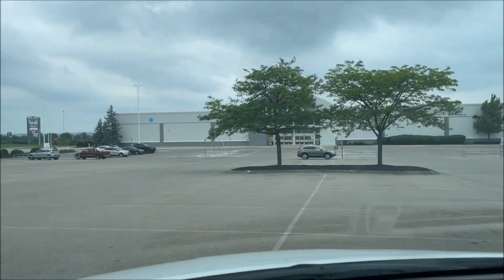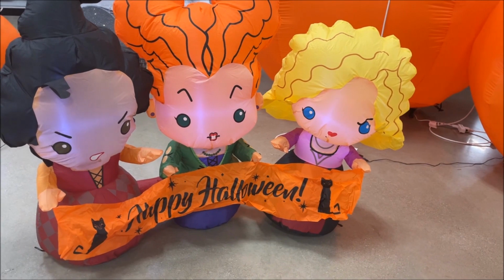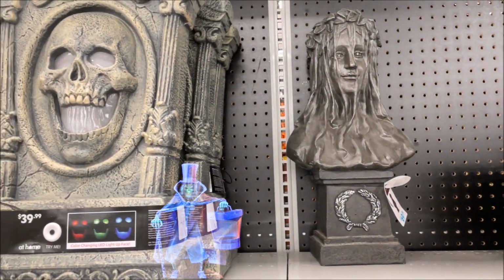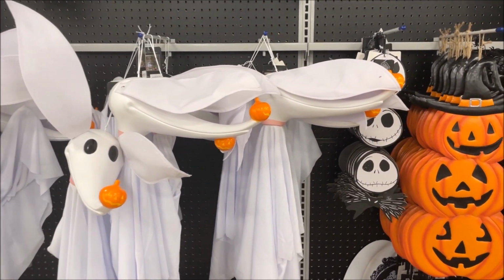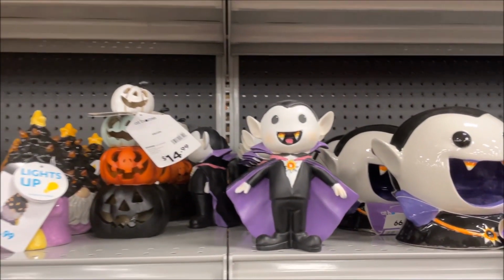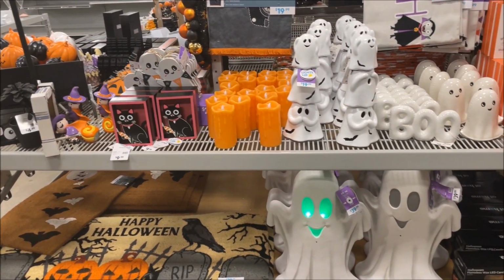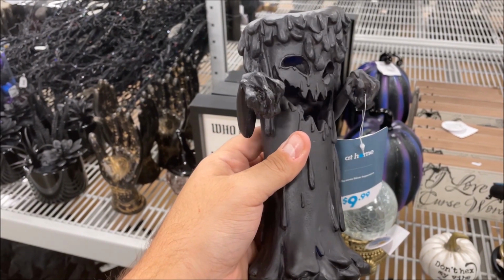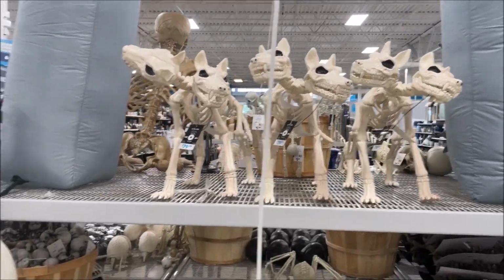Halloween Decor has arrived! | Ghoulish Goods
Halloween has started to appear in stores! Lets board our Doom Buggy and check them out!

By using this intro, I have obtained a non-exclusive, non-transferable license to incorporate it into my YouTube videos.
The intro template remains the intellectual property of Whom it concerns, and
I am prohibited from selling, distributing, or claiming ownership of the template.
This license allows me to use the intro in an unlimited number of videos on the YouTube platform.

YouTube Intro License for "Your Ghost Host"

License Grant:
By purchasing or obtaining this YouTube Intro License ("Custom POC 5 Youtube Intro"), you are granted a non-exclusive,
non-transferable right to use the YouTube intro template provided by QUMMAR2001 for the specific purpose of creating and
incorporating an intro into your YouTube videos. This License allows Licensee to use the intro template in an unlimited number of videos on the YouTube platform.

Restrictions:
a) Licensee shall not sell, distribute, or transfer the intro template to any third party, whether in its original or modified form.
b) Licensee shall not claim ownership of the intro template or use it for any purpose other than as an intro for their YouTube videos.
c) Licensee shall not use the intro template in any manner that is defamatory, unlawful, or violates any third-party rights, including copyrights,
   trademarks, or privacy rights.

Modifications:
Licensee is permitted to modify the intro template to suit their personal branding and style.
However, Licensee may not remove or alter any copyright notices, watermarks, or attribution information embedded within the intro template.

Intellectual Property:
The intro template provided by Licensor, including any accompanying elements (graphics, music, text, etc.),
remains the intellectual property of Licensor. Licensee acknowledges that this License does not transfer any ownership rights to Licensee.

Attribution:
While not required, Licensee is encouraged to provide credit to Qummar2001 for the intro template used in their YouTube videos.
This could be done by mentioning "Intro template by Qummar2001" in the video description or within the video itself.

Termination:
Upon termination, Licensee shall cease all use of the intro template and remove it from any videos or platforms where it has been incorporated.

The intro template is provided "as is" without any warranty of any kind, whether express or implied.
Licensor shall not be liable for any damages, including but not limited to direct, indirect, incidental, or
consequential damages arising out of the use or inability to use the intro template.